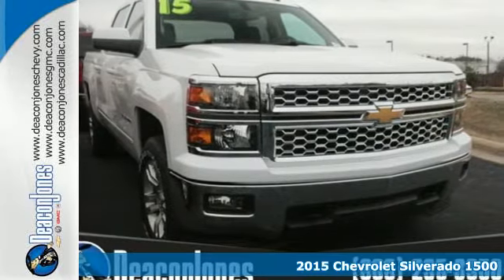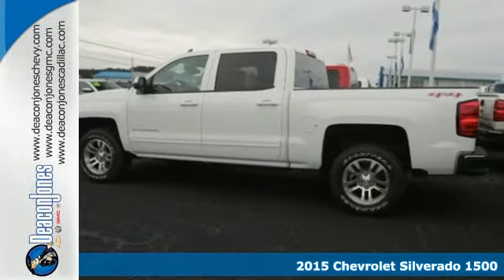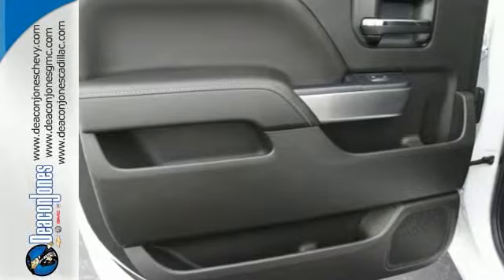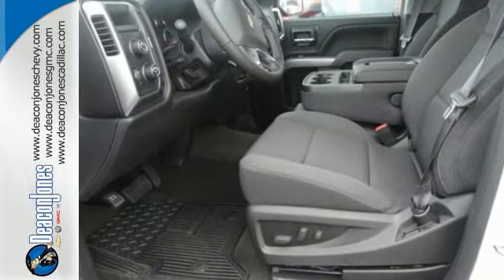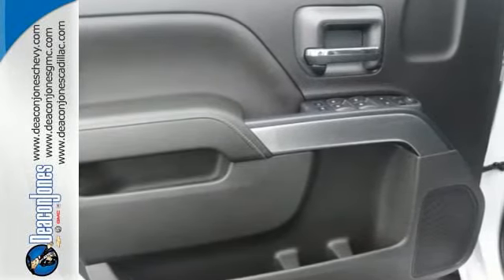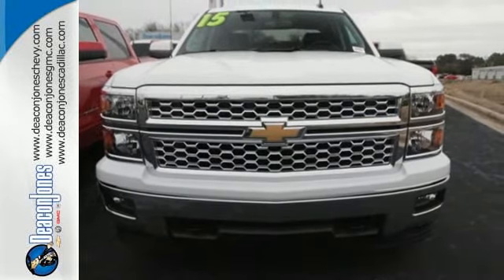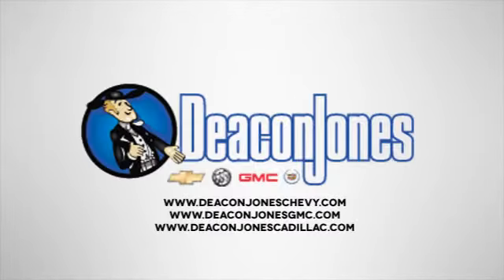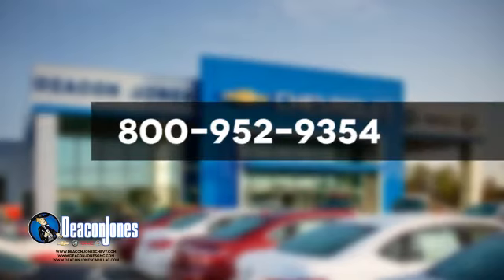2015 Chevrolet Silverado 1500 Smithfield NC Selma, NC #150383 - SOLD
Year: 2015
Make: Chevrolet
Model: Silverado 1500
Trim: 4WD Crew Cab 143.5 LT w/1LT
Engine: 5.3L 8 Cylinder Engine
Transmission: AUTOMATIC
Color: SUMMIT WHITE
Interior: JET BLACK
Stock #: 150383
VIN: 3GCUKREC7FG183145
FUEL EFFICIENT 22 MPG Hwy/16 MPG City! 4x4, Head Airbag, Aluminum Wheels, Onboard Communications System, CD Player, Satellite Radio, REMOTE VEHICLE STARTER SYSTEM. SUMMIT WHITE exterior and JET BLACK interior, LT trim READ MORE! KEY FEATURES INCLUDE: 4x4, Satellite Radio, CD Player, Onboard Communications System, Aluminum Wheels. Privacy Glass, Keyless Entry, Steering Wheel Controls, Heated Mirrors, Electronic Stability Control. OPTION PACKAGES: ALL STAR EDITION includes (AG1) driver 10-way power seat adjuster with (AZ3) bench seat only, (CJ2) dual-zone climate control, (BTV) Remote Vehicle Starter system, (IO5) MyLink 8 Diagonal Color Touch Screen audio system, (UVC) Rear Vision Camera, (C49) rear-window defogger and (KI4) 110-volt power outlet (Includes (Z82) Trailering Package, (G80) locking differential and (T3U) fog lamps. (N37) manual tilt and telescopic steering column included with (L83) 5.3L EcoTec3 V8 engine.), ENGINE, 5.3L ECOTEC3 V8 WITH ACTIVE FUEL MANAGEMENT, DIRECT INJECTION AND VARIABLE VALVE TIMING includes aluminum block construction (355 hp [265 kW] @ 5600 rpm, 383 lb-ft of torque [518 Nm] @ 4100 rpm; more than 300 lb-ft of torque from 2000 to 5600 rpm), DIFFERENTIAL, HEAVY-DUTY LOCKING REAR, TRAILERING PACKAGE includes trailer hitch, 7-pin and 4-pin connectors, REMOTE VEHICLE STARTER SYSTEM Includes (UTJ) Theft-deterrent system.), SEAT ADJUSTER, DRIVER 10-WAY POWER, REAR VISION CAMERA WITH DYNAMIC GUIDE LINES, 1LT PREFERRED EQUIPMENT GROUP includes standard equipment, SEATS, FRONT 40/20/40 SPLIT-BENCH, 3-PASSENGER WHY BUY FROM US: Choose from thousands of preowned vehicles at Deacon Jones. Deacon Jones opened his first used car lot in 1974 in Princeton Pricing analysis performed on 4/2/2015. Horsepower calculations based on trim engine configuration. Fuel economy calculations based on original manufacturer data for trim engine configuration. Please confirm the accuracy of the included equipment by calling us prior to purchase.

Address:
1115 North Bright Leaf Blvd